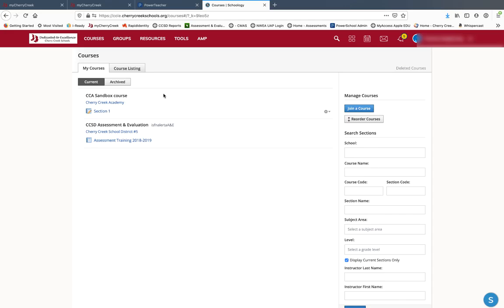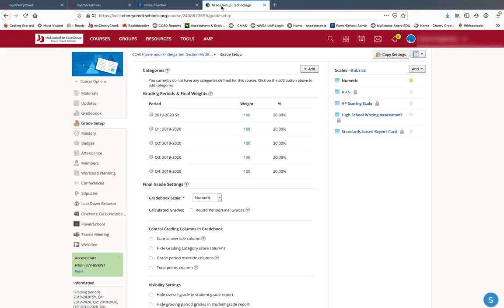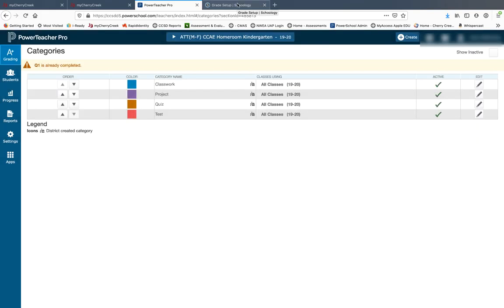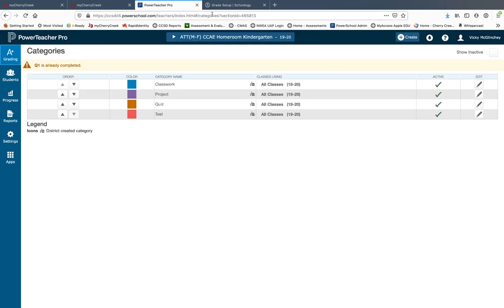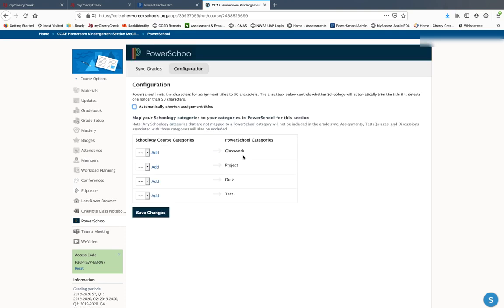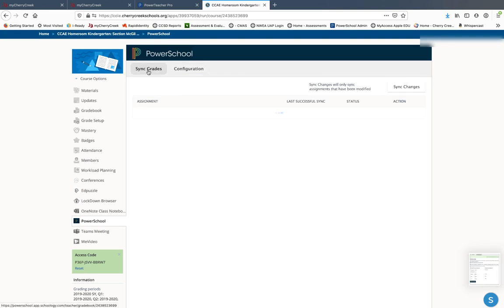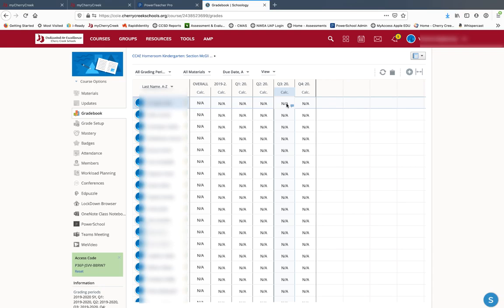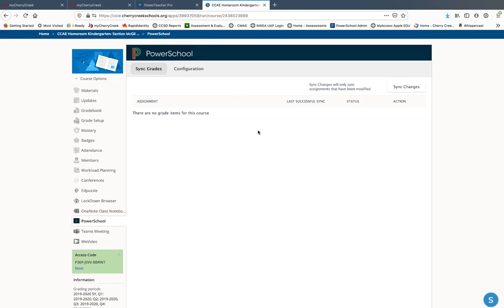Setting up and syncing grades from Schoology to CCSD Powerschool